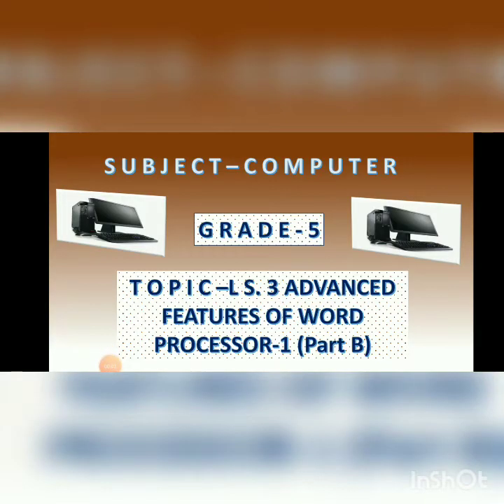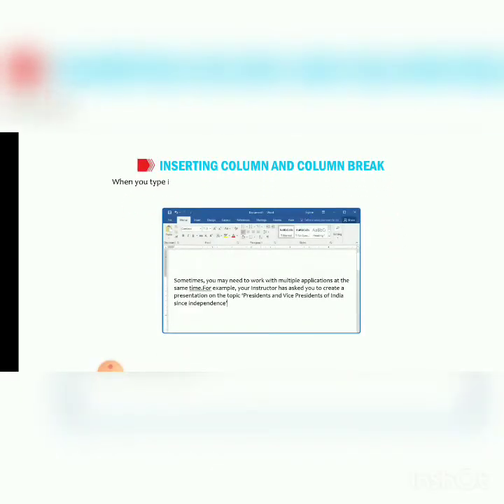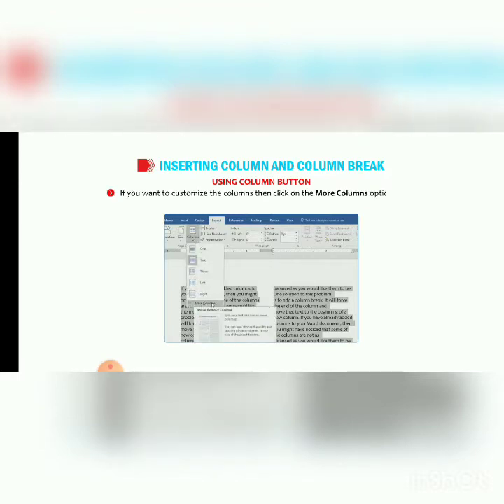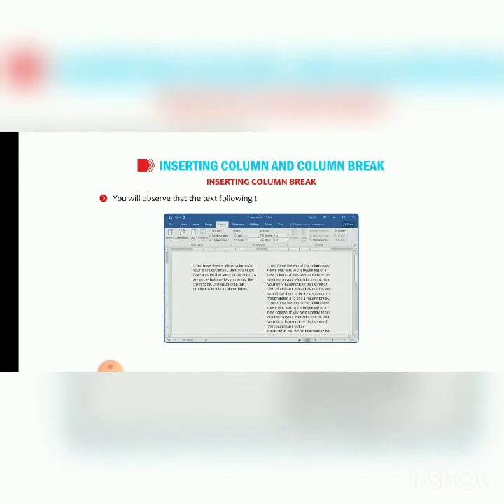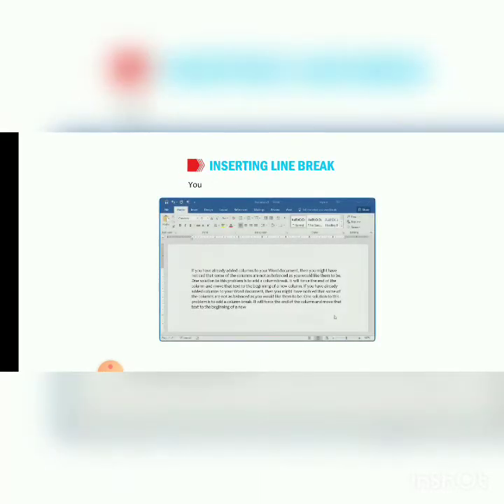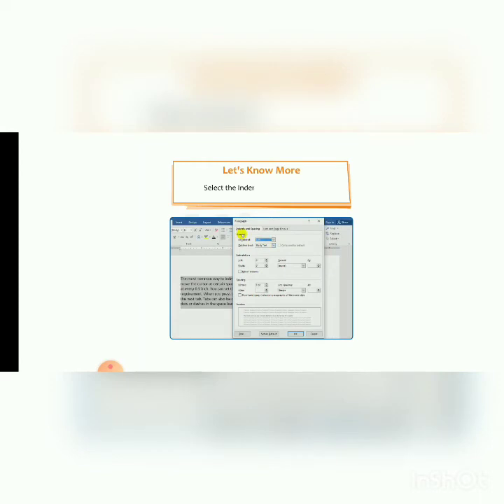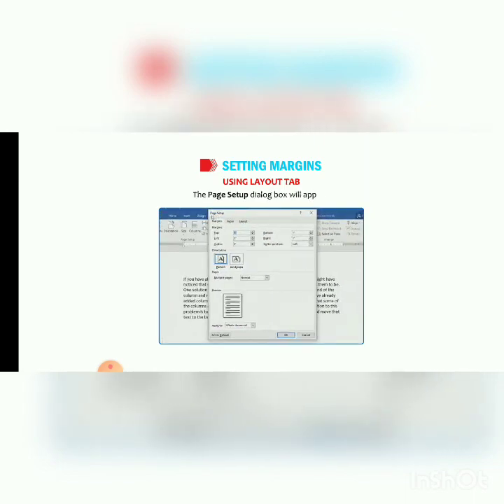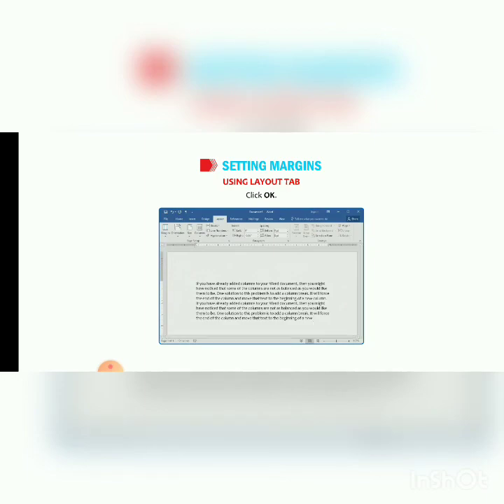Grade 5- Computer - Lesson 3, Part B